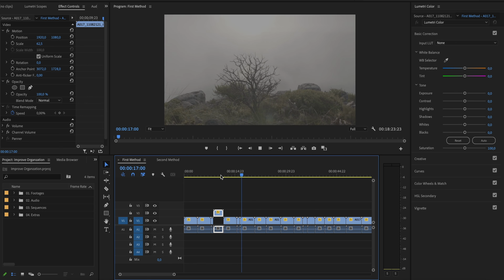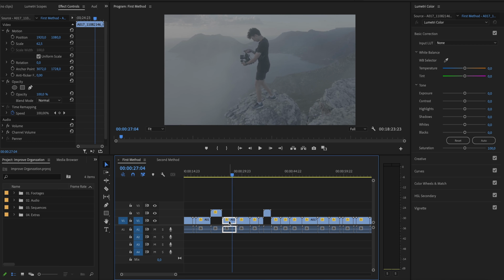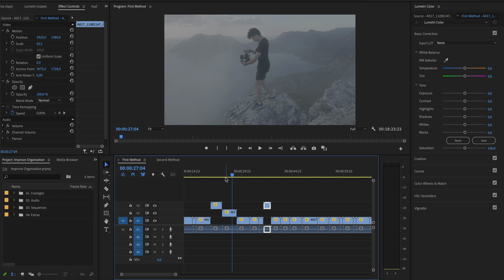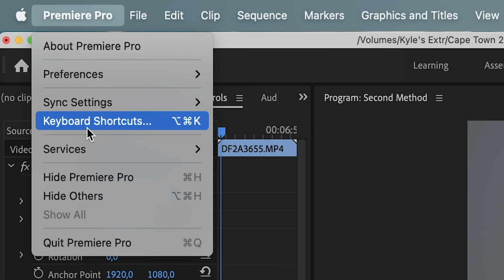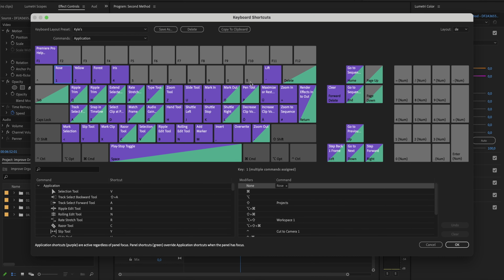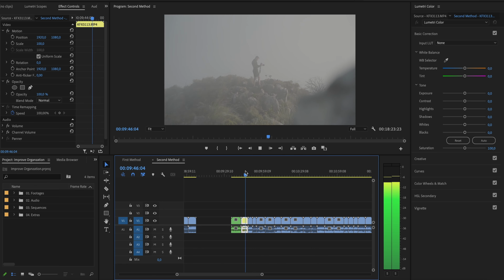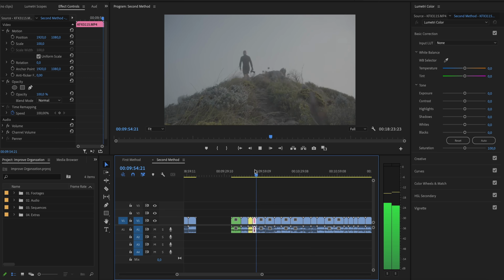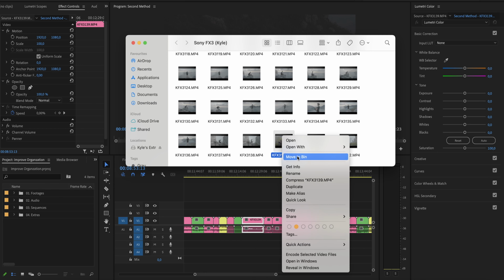Become More Efficient at Editing (Selects) | Sunday Shorty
First step in your editing process can be one of the hardest. Selects play a huge role in the editing process. It is very important to have a strong start and help yourself become more efficient throughout the whole editing process.

This is my very first Sunday Shorty of many more!

Sony FX3 (My Main Cam)
Sigma E-Mount 24-70 (My Main Lens)
DJI Mavic 3 CINE (My FAV Drone!!)
Polar Pro Filter for Mavic 3 CINE
Rode Vid Mic Pro
Peter McKinnon Nomatic Travel Backpack